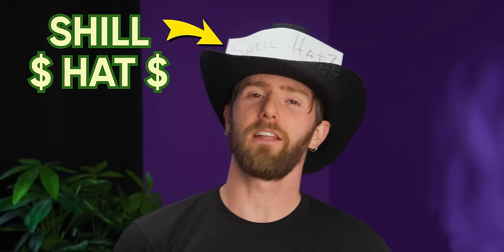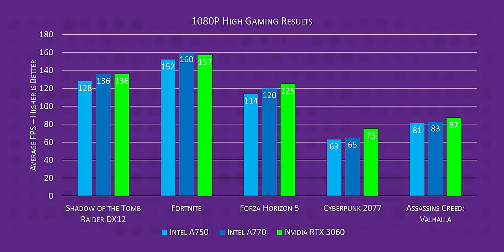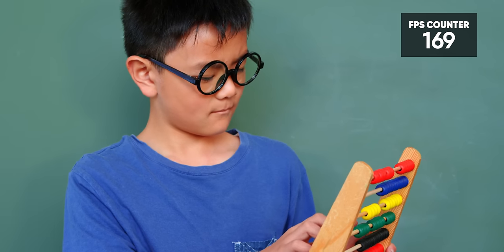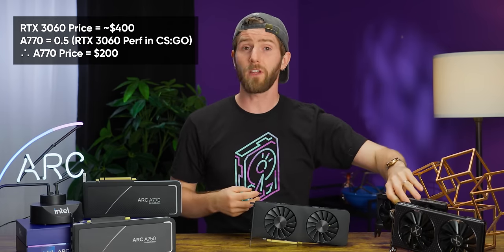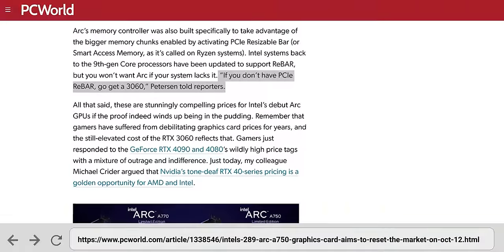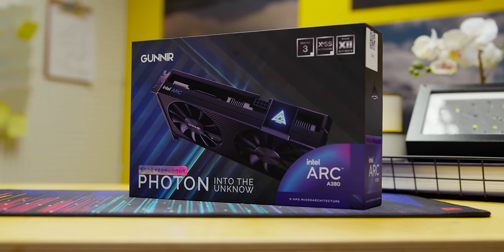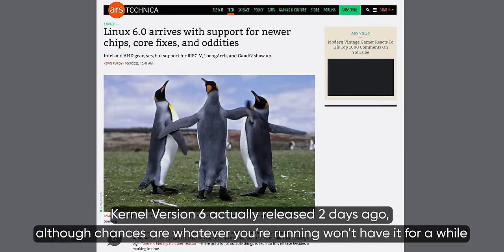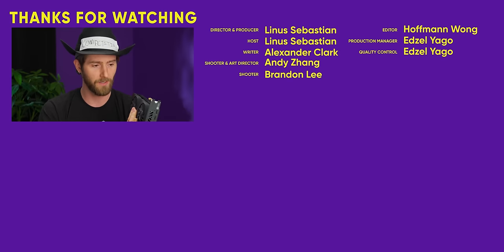Please Buy Intel GPUs. - Arc A750 & A770 Review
Intel's Arc Alchemist A770 and A750 GPUs are FINALLY launching and these are some surprisingly competitive cards, sometimes.

CHAPTERS
0:00 - Shill Hat
1:14 - Ridge
1:27 - LTT Intro
1:35 - Intel's Original Target
2:24 - DX12 Gaming Performance
3:26 - DX11, DX9 Performance
5:16 - Three Tier Pricing
6:25 - The RX 6600 exists..
7:30 - ReBAR
8:15 - Arc's extra features
11:12 - Linux support?
11:42 - An appeal to you
13:32 - NexiGo
13:57 - Outro